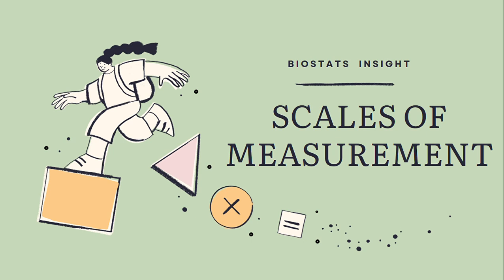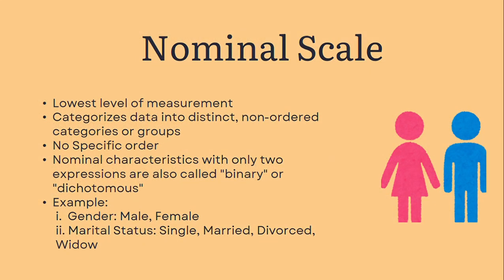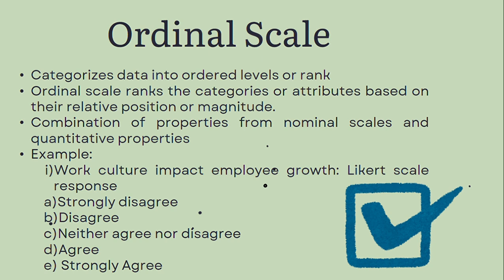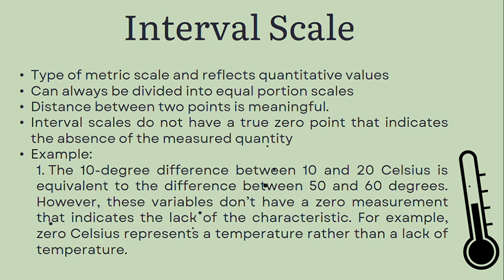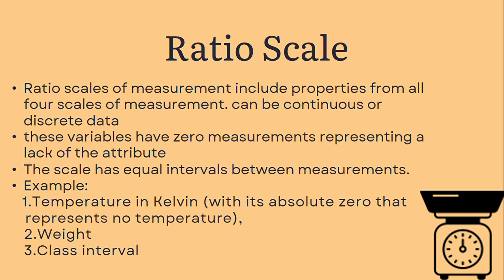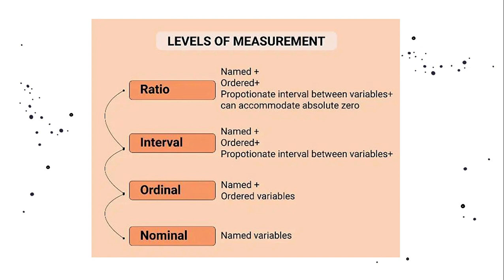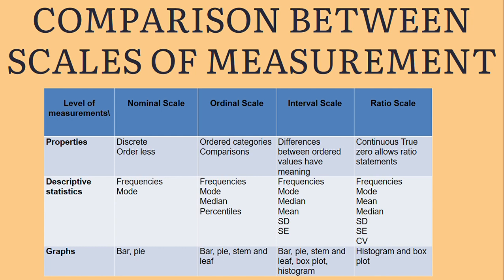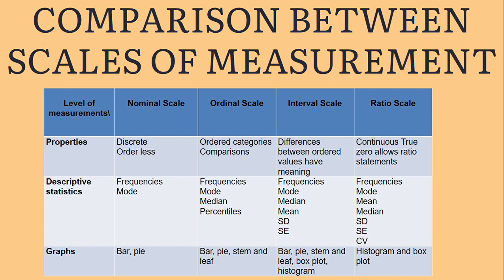SCALES OF MEASUREMENT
In this video, we explore the different types of measurement scales used in statistics: nominal, ordinal, interval, and ratio scales. Whether you're a student, researcher, or just curious about how data is categorized and analyzed, this video will give you a clear understanding of how measurement scales work and why they're important. We'll cover real-life examples, practical applications, and key differences between each scale to help you grasp the concept easily.